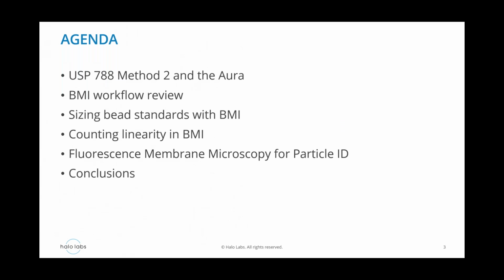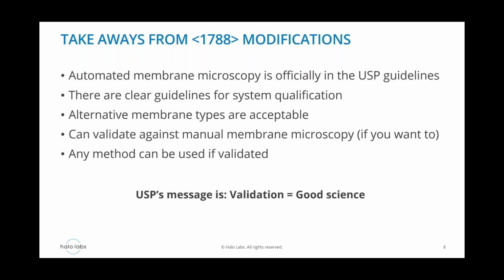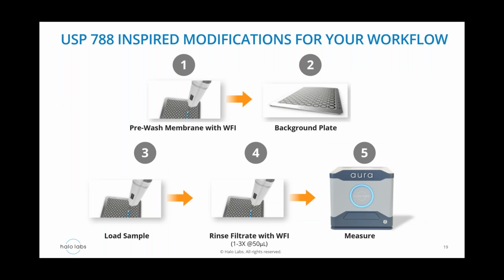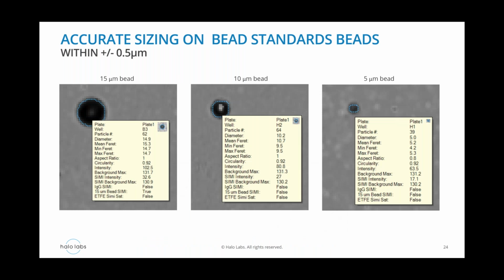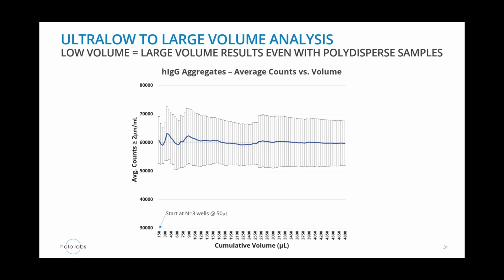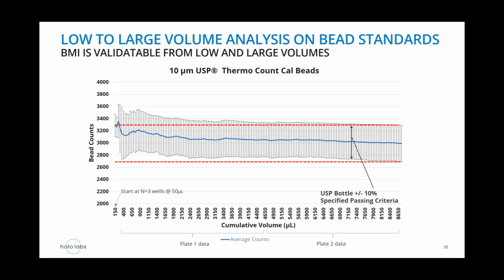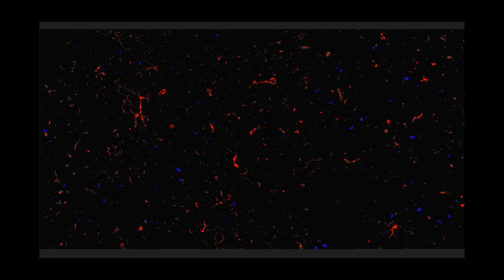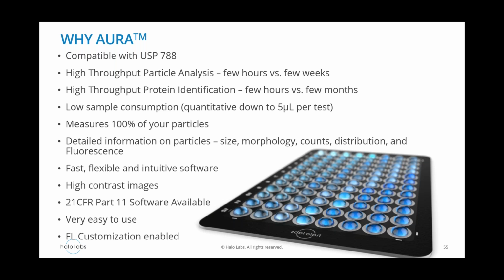Subvisible particle characterization, quantification, ID, and USP788 testing with Aura